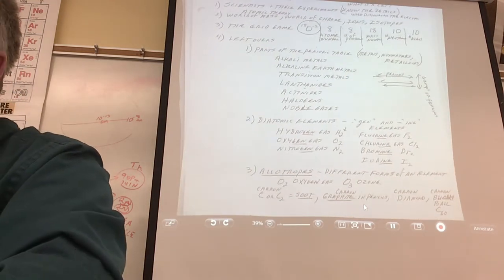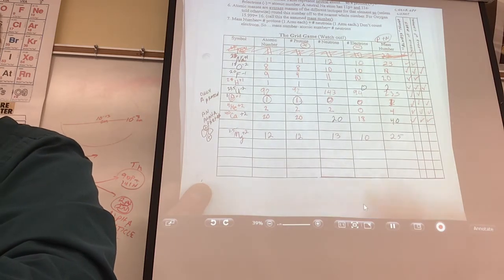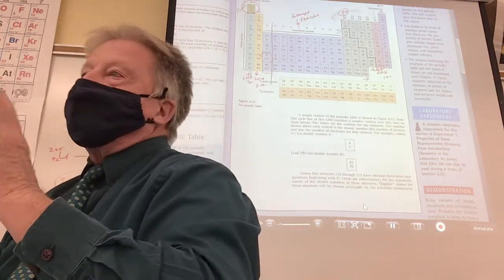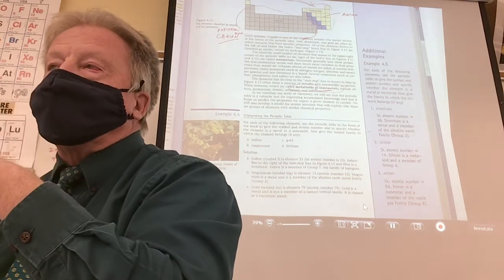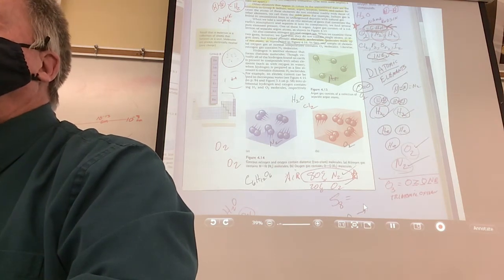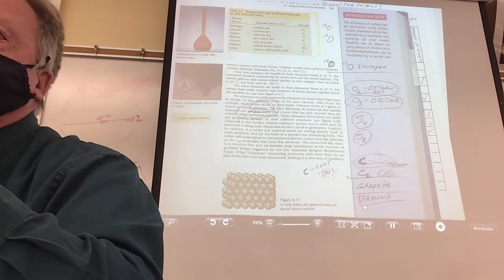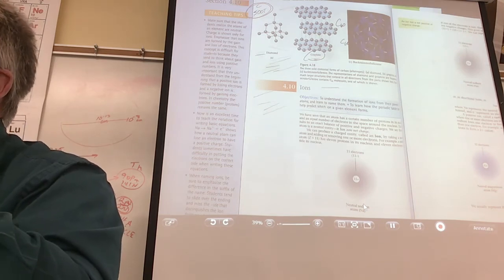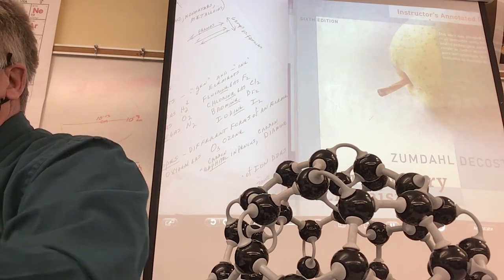December 1, 2021